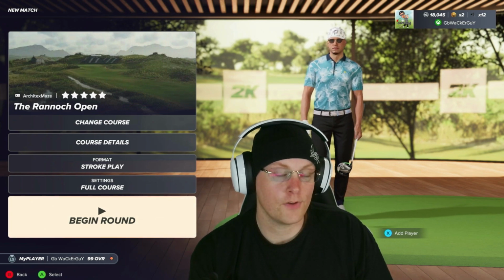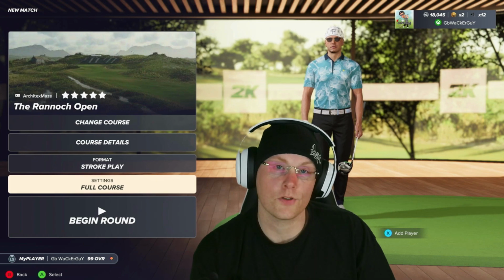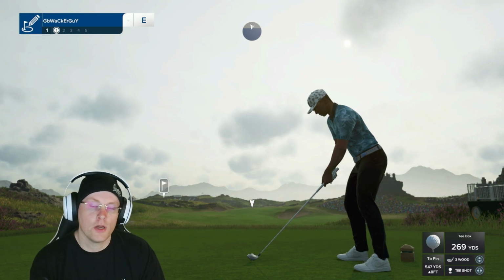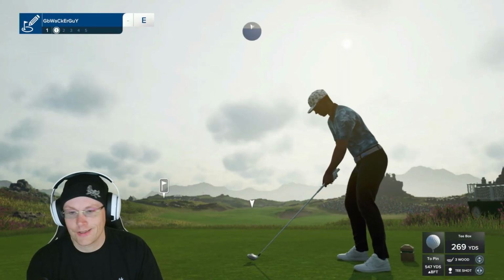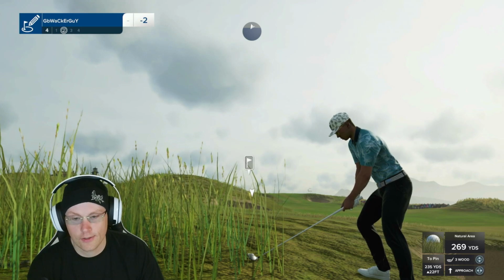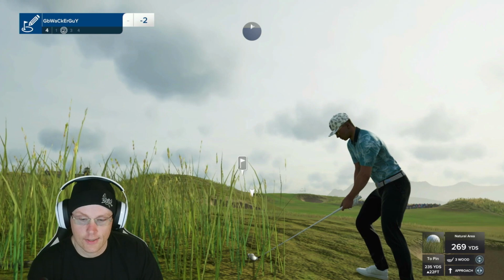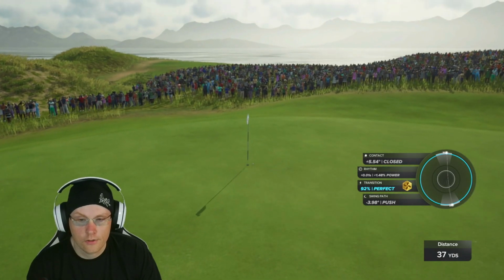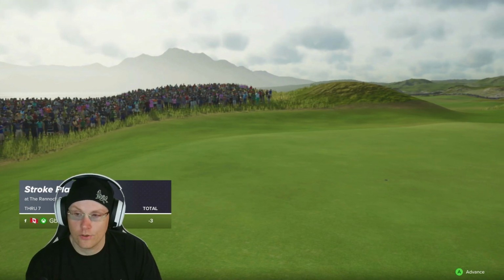NEW Impossible Challenge Links Course In PGA Tour 2k25! @ The Rannoch Open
What's up YouTube! In Todays video we play the rannoch open by the amazing architexmaze. Hope You Enjoy the pga2k25 gameplay!

- Drop A COMMENT for the algorithm

If you can be anything in life. be kind. PEACE